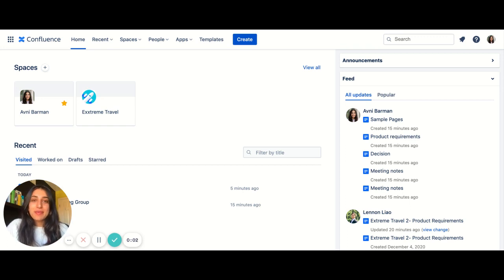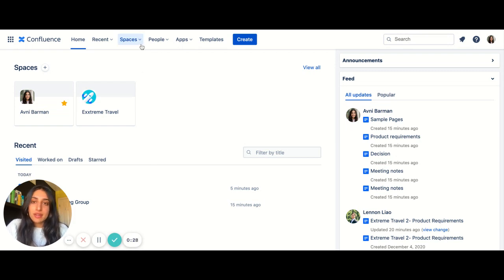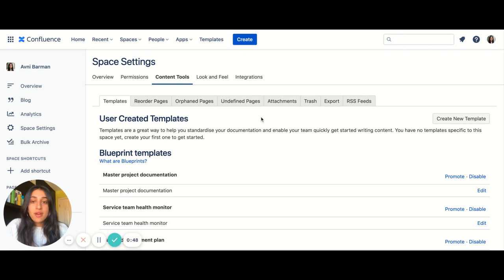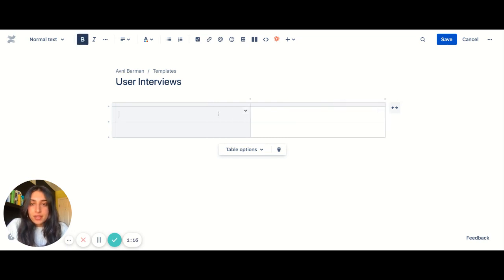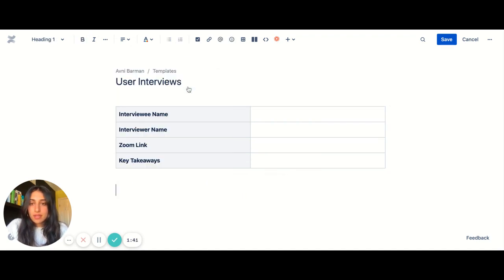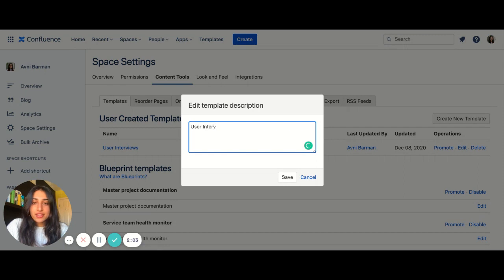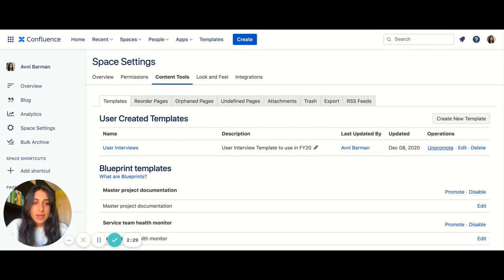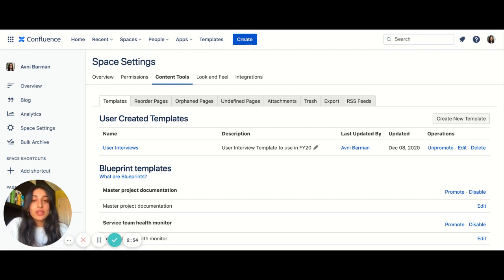How to create a Confluence template | Atlassian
Learn how to create, share, and promote a template in Confluence with this step-by-step walkthrough.

Confluence is a team workspace where knowledge and collaboration meet. It's a central source of truth for fast-moving companies. Confluence keeps everyone organized and aligned – with everything from meeting notes to strategy docs and IT documentation – so they can make better decisions faster and be more responsive to change.